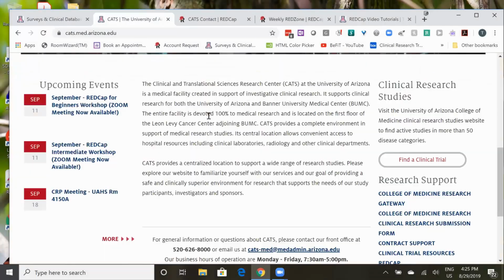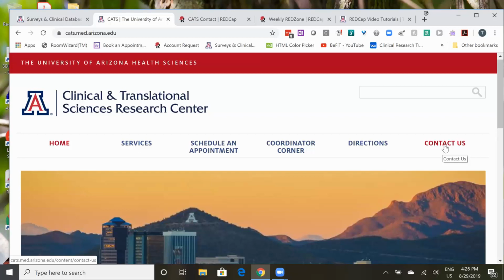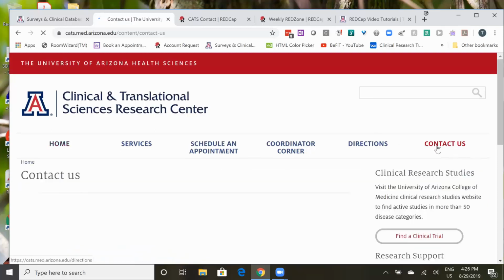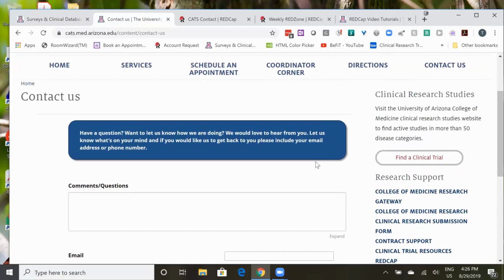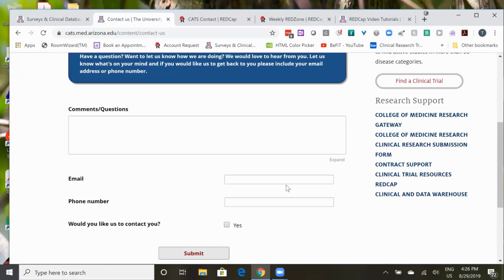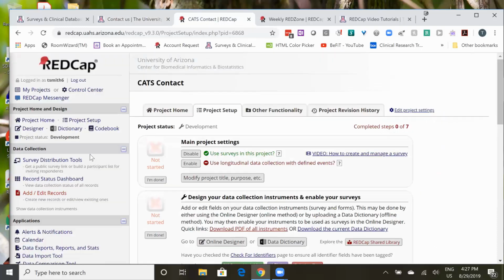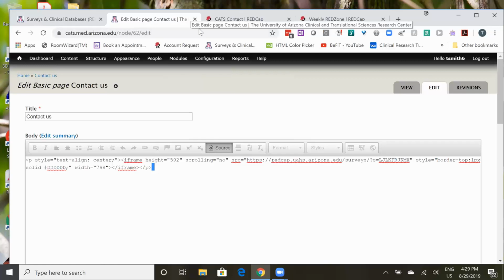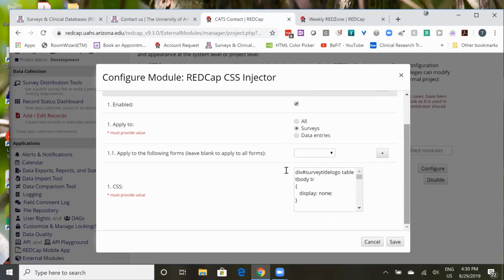Use IFrame to Embed a Survey